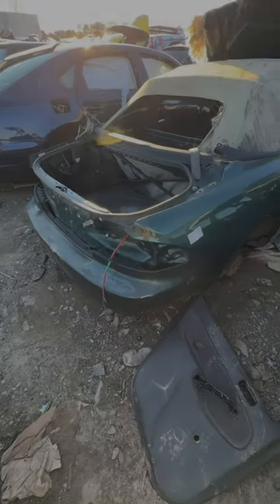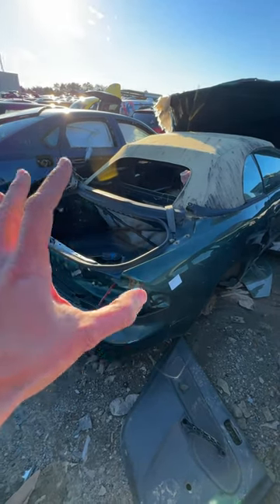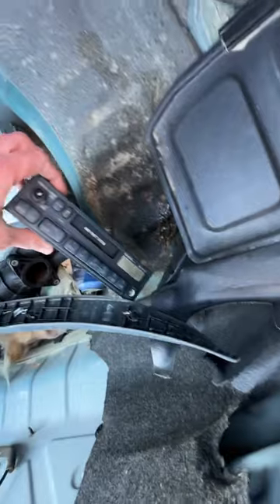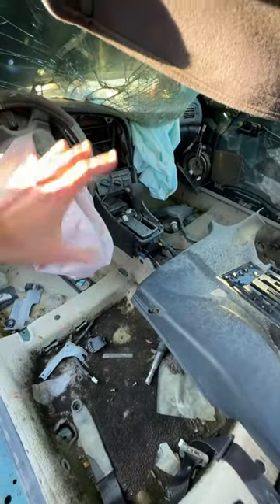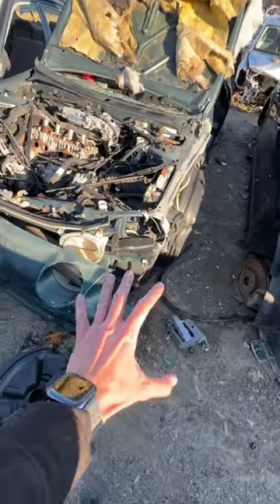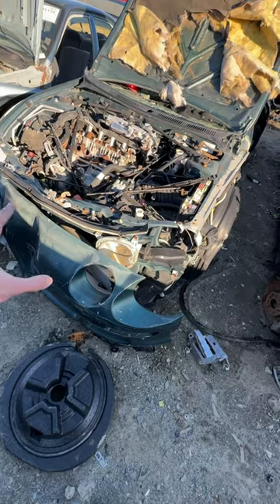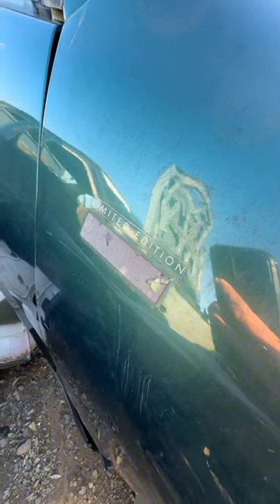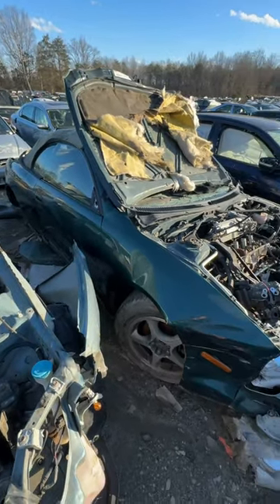Junkyard Find - 1997 Toyota Celica Convertible Limited Edition